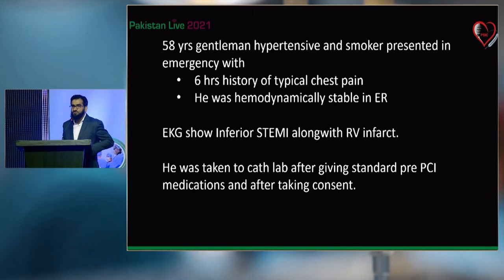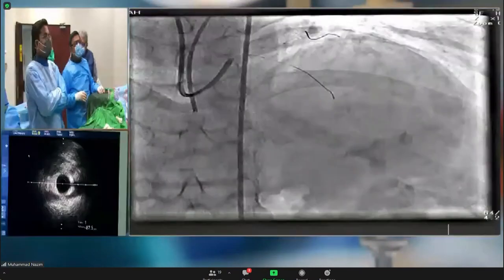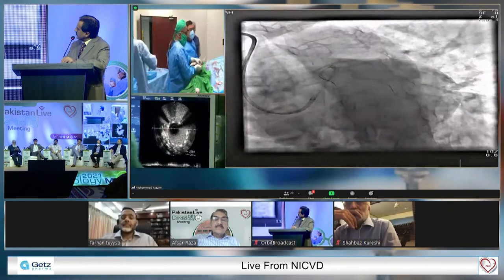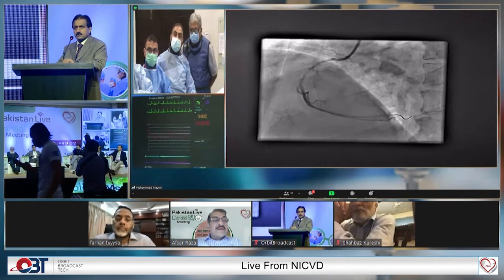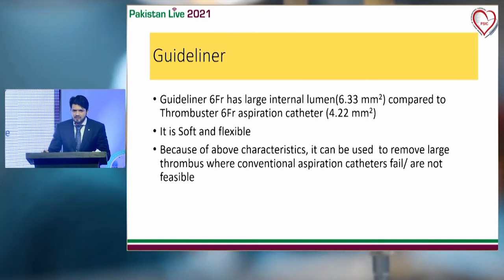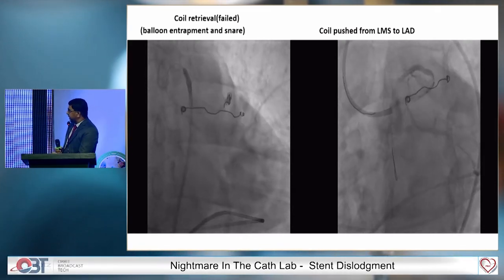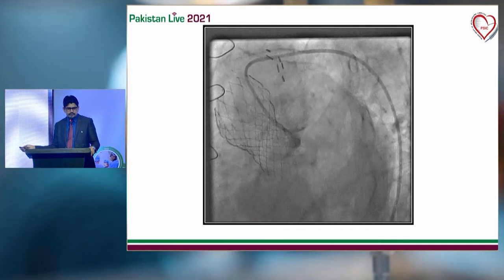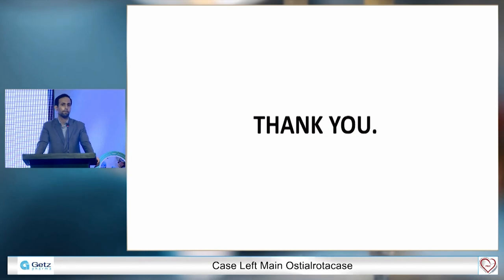Session 12 - Fellow case corner II